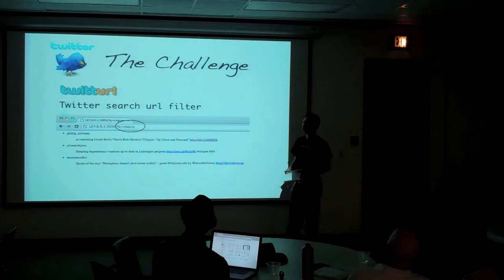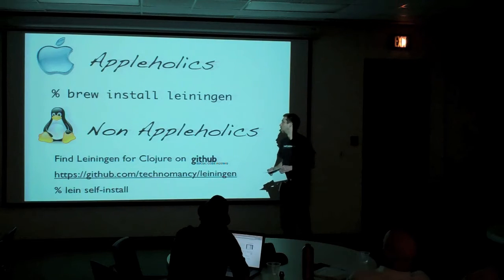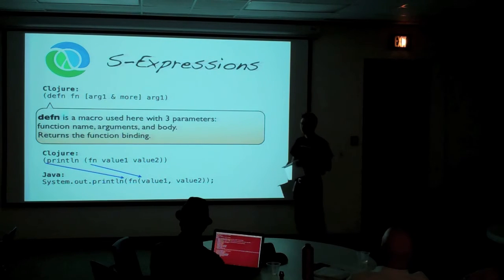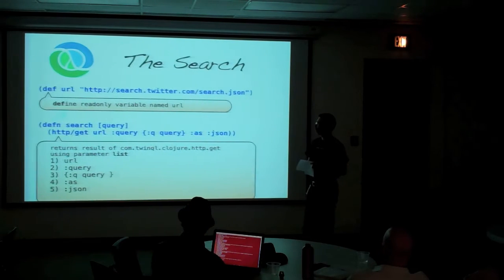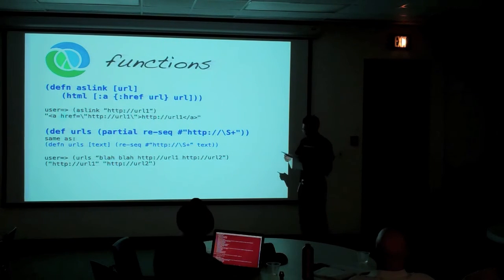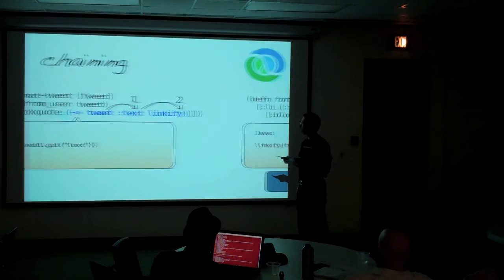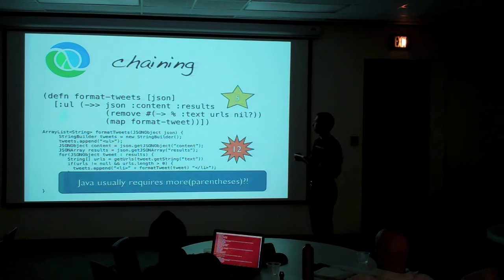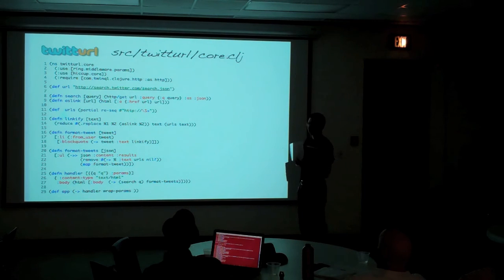Finding Clojure - Kurt Harriger